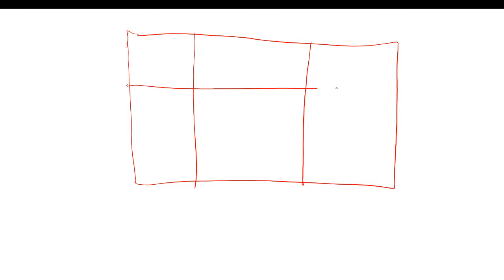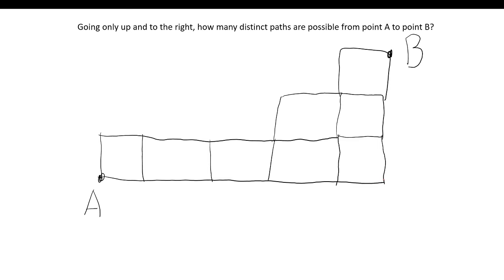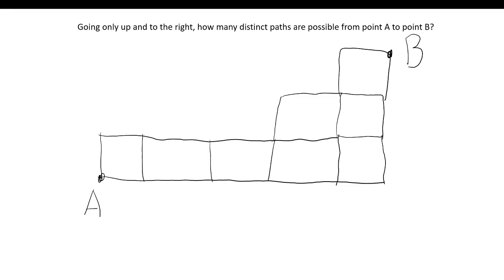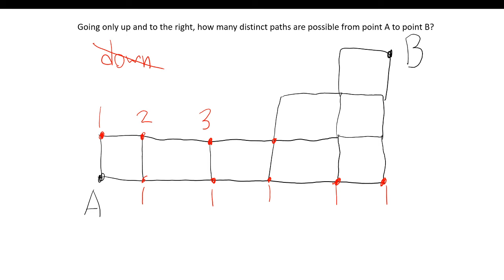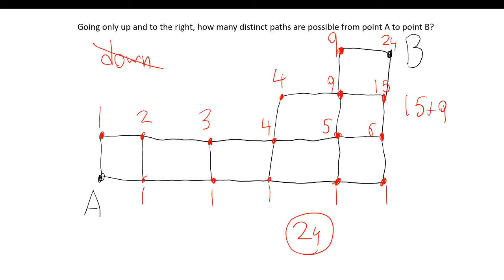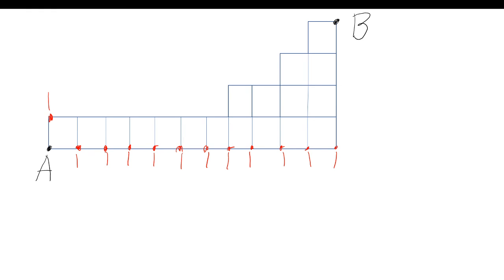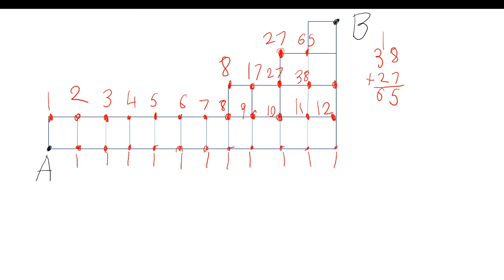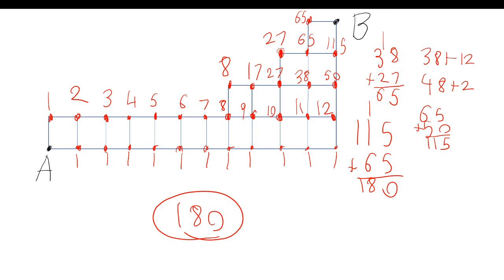MATHCOUNTS Preparation Lesson #27: Geometric Counting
This MATHCOUNTS Preparation Lesson focuses on geometric counting.